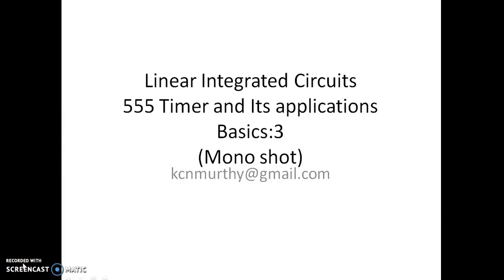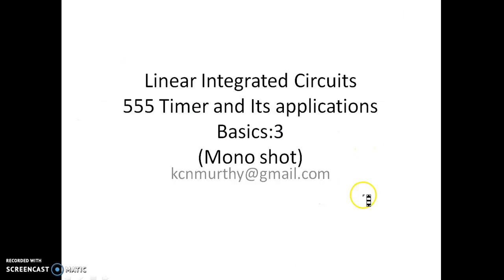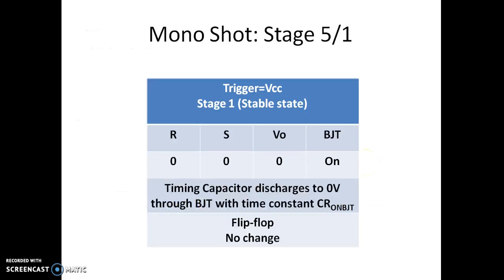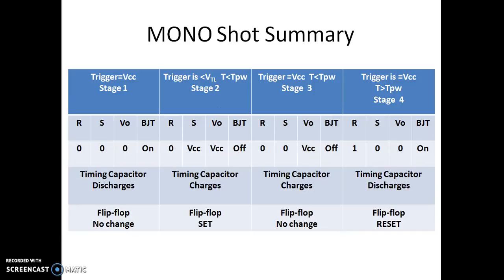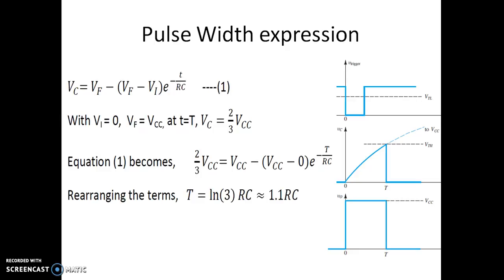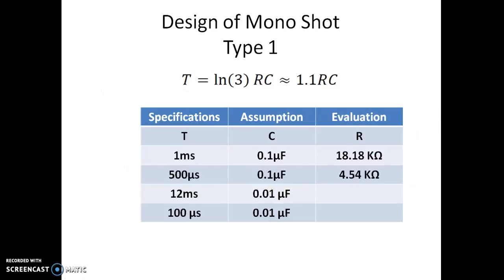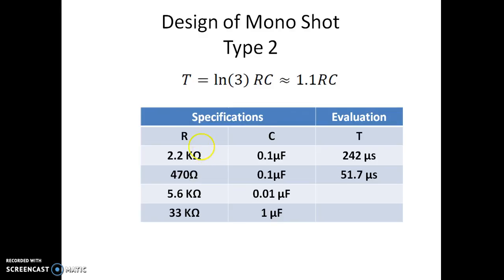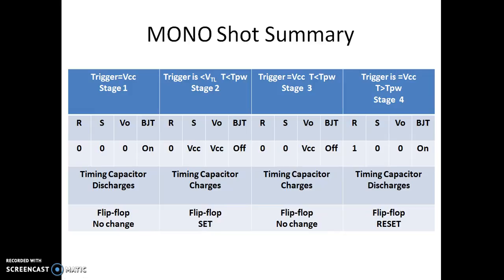4-3-555 Mono Basic3